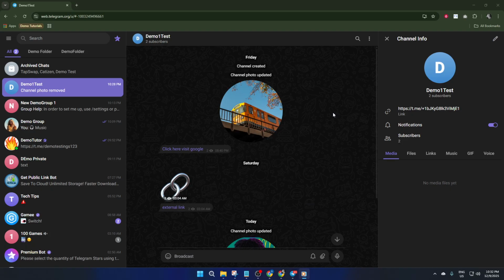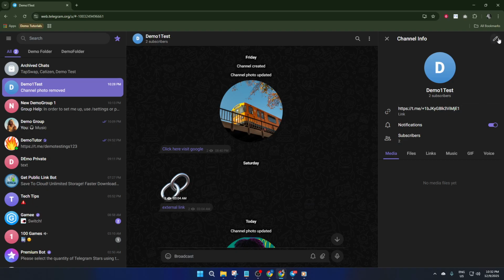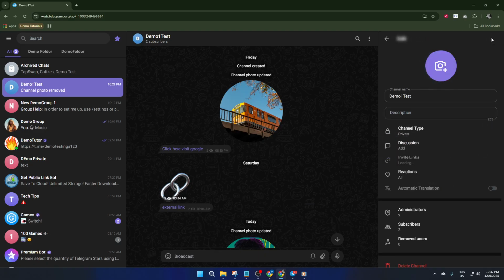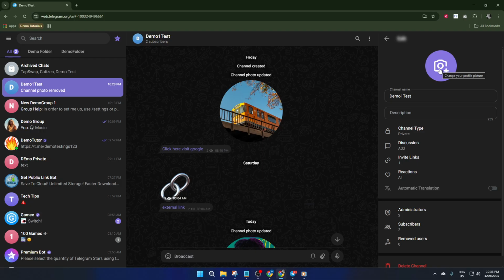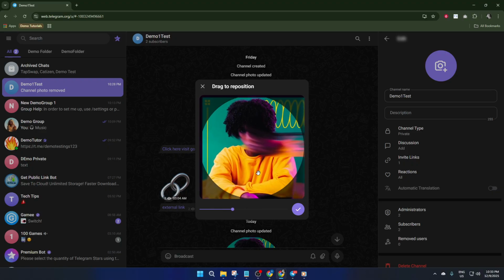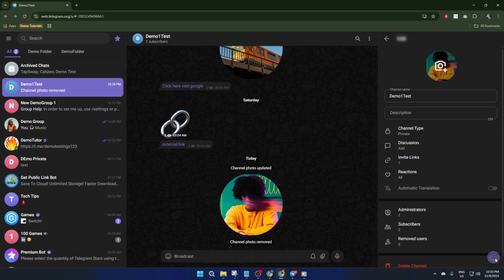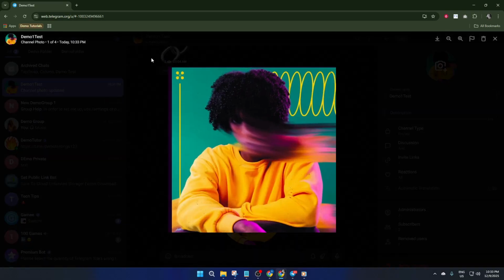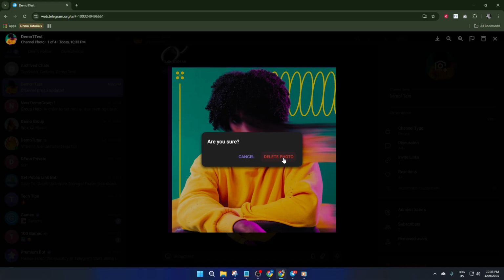How To Delete Old Channel Profile Picture On Telegram (Step-By-Step)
Learn how to manage your Telegram channel's visual identity by removing outdated profile photos. This tutorial guides you through the process of accessing your channel settings to delete old profile pictures and keep your channel looking professional.

In this video, you'll learn how to:
✅ Open your Telegram channel settings
✅ Access the channel profile picture gallery
✅ Identify and select old profile photos
✅ Delete specific images from the history
✅ Update your channel with a new primary image
✅ Manage channel media visibility

Keeping your Telegram channel updated is essential for branding. By following this guide, you can ensure that followers only see the most relevant and current images associated with your community or business.